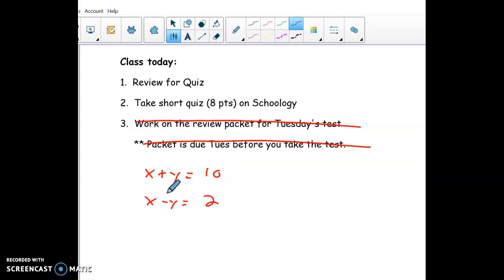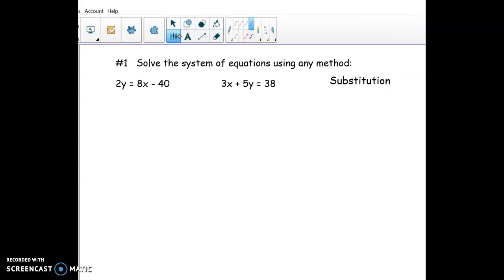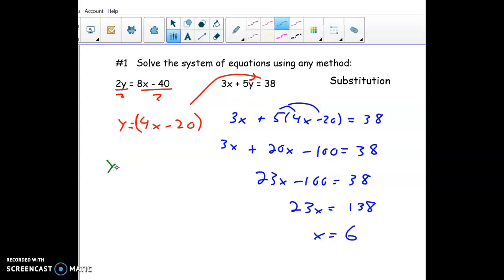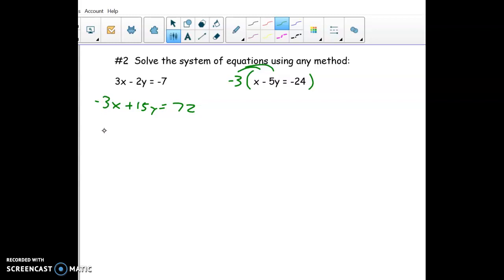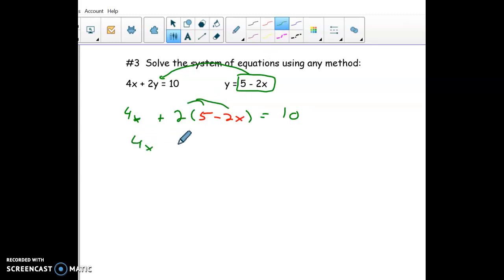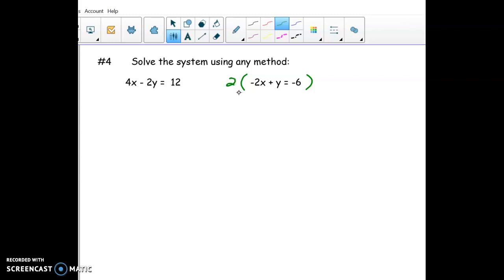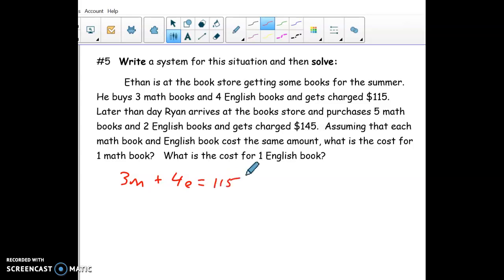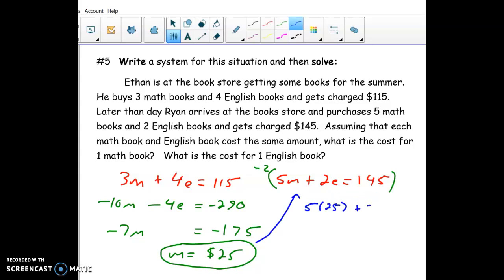Chapter 3 Quiz Review